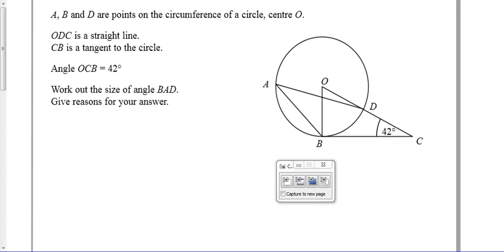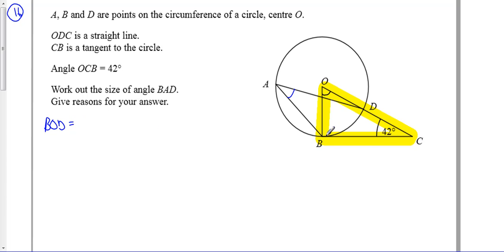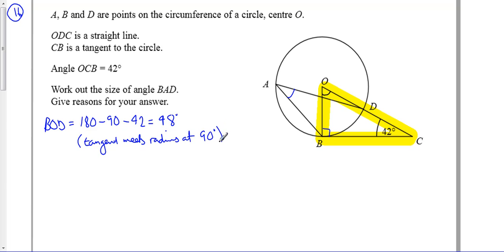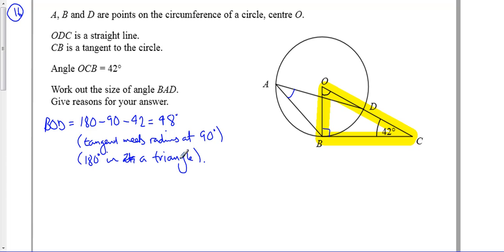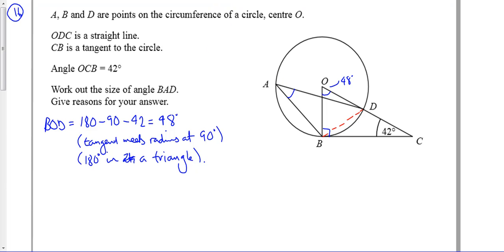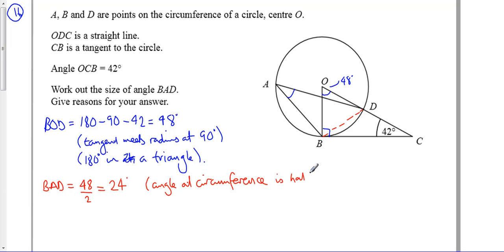Circle theorems Methods Mock Unit 1H Q16